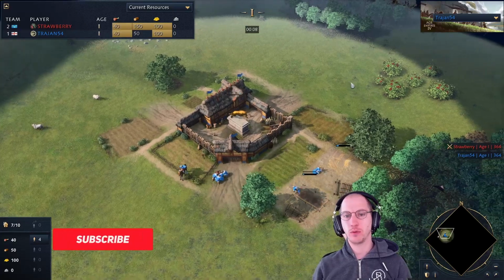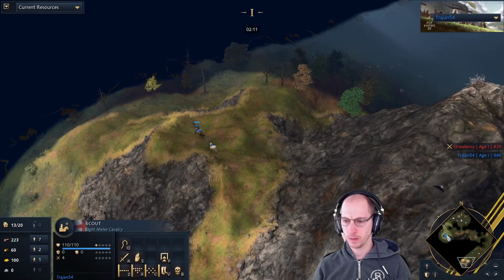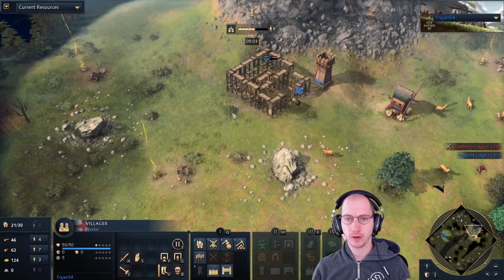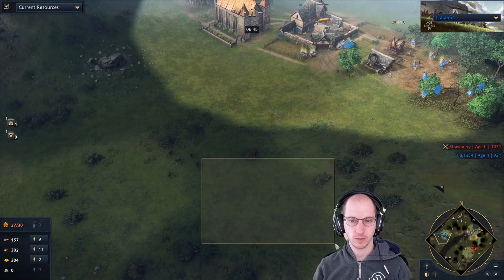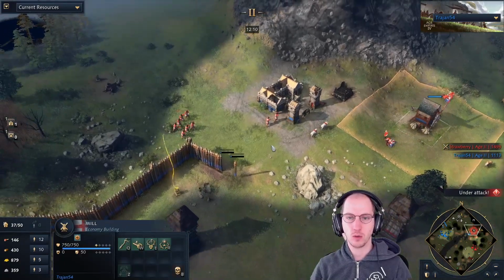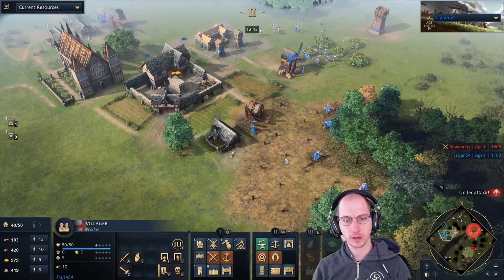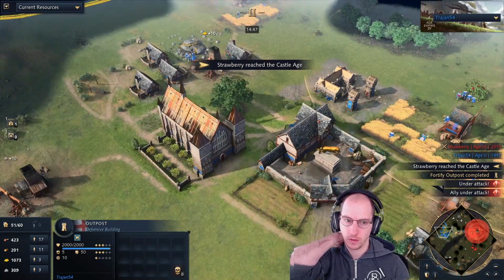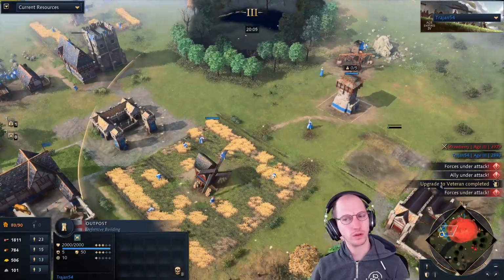Learn AoE4: making the proxy Barracks work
Your opponent has the sacred sites and you're coming out of a boom. What do you do? Get started two minutes ago!

General points for improvement:
* Keep producing units
* Defend your proxy base! Add Outpost emplacements if needed.
* Place your Scout somewhere more valuable
* Place new Lumber Camps to vastly improve your economy
* If you don't need gold, move the villagers elsewhere

Props to your:
* General aggression
* Palisade wall attempt, which almost worked
* Stone wall reaction

Special thanks to Trajan54 for the match to review.

Age of Empires IV game from Feb. ~1st, 2022